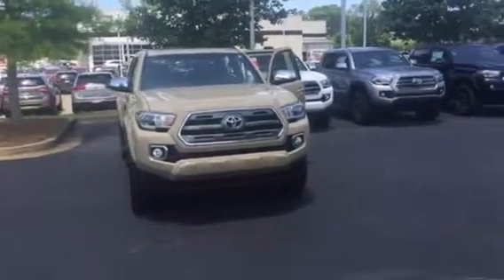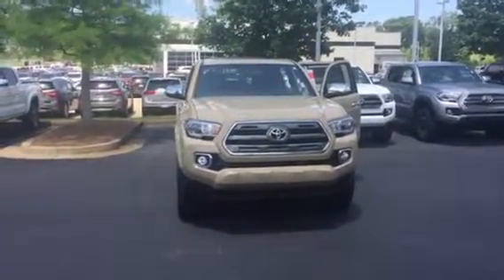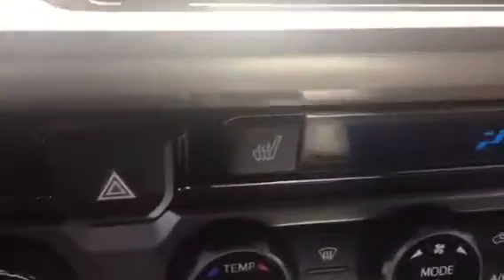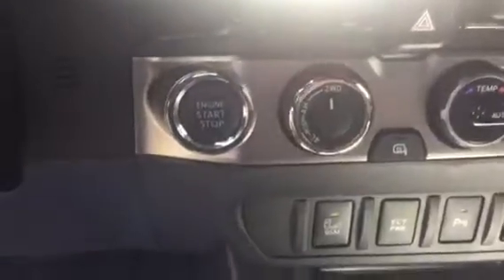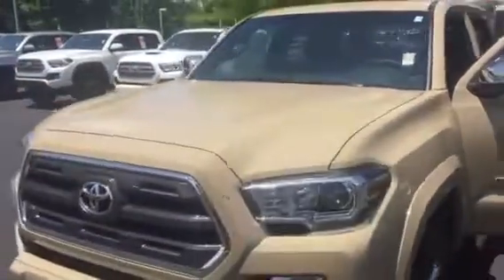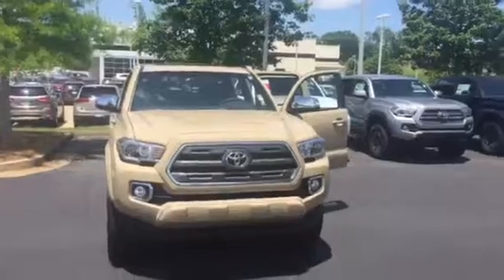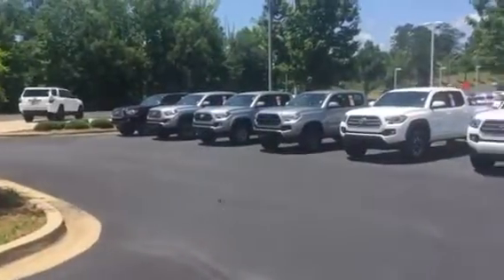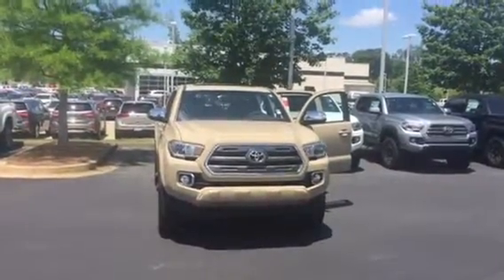2017 Toyota Tacoma Limited 4x4 from Wanda